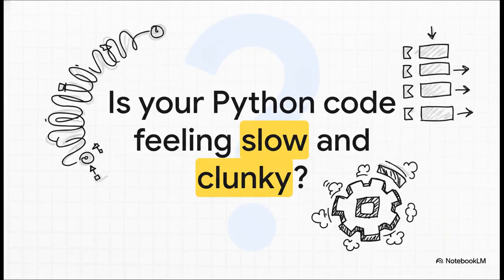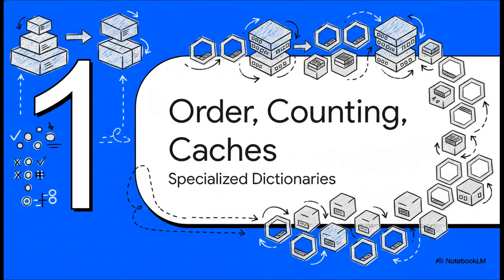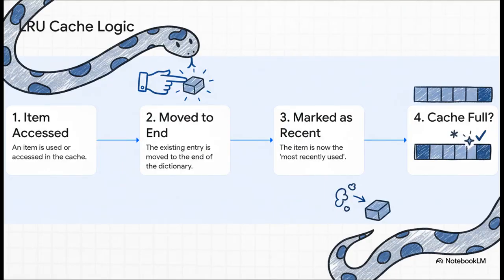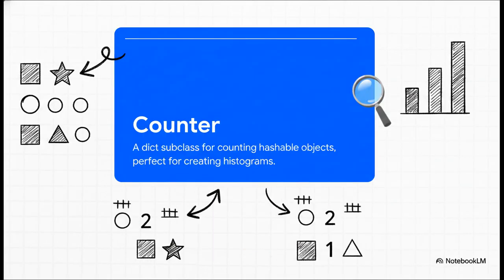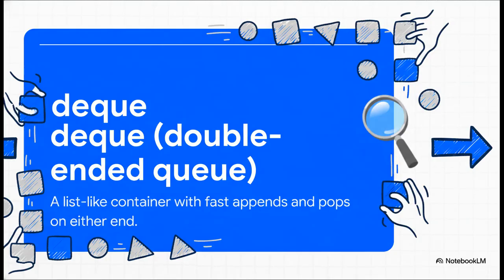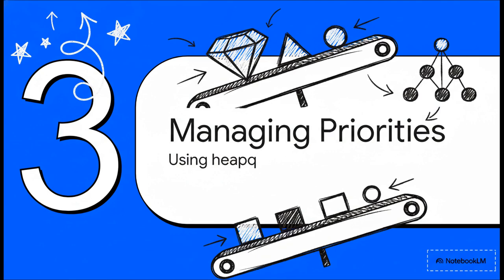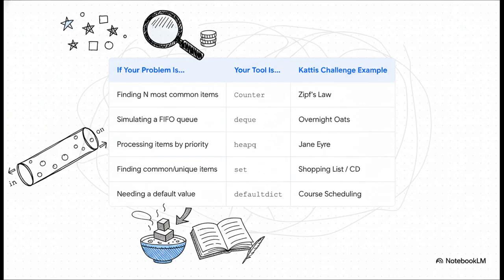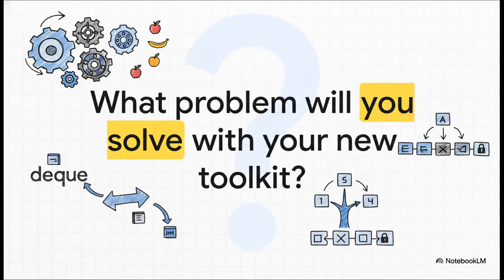Video - Python built-in data structures and collections library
- built-in function such as zip
- heapq, set
- collections library and data structures
- defaultdict, counter
- Kattis problems that can be solved using built-in data structures